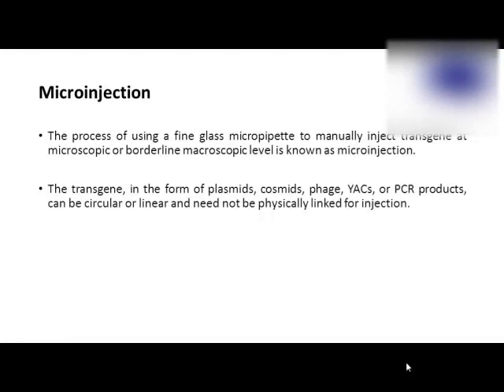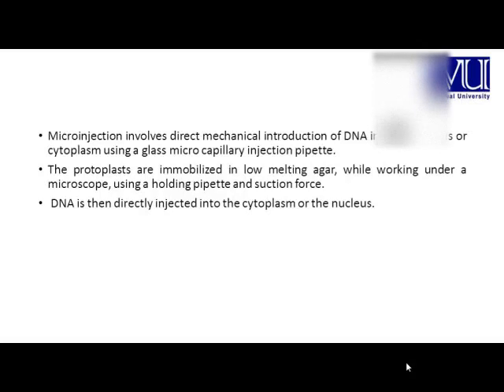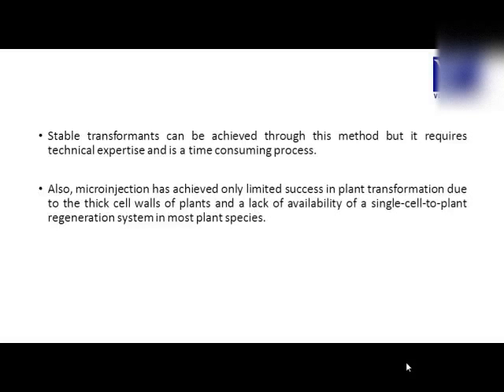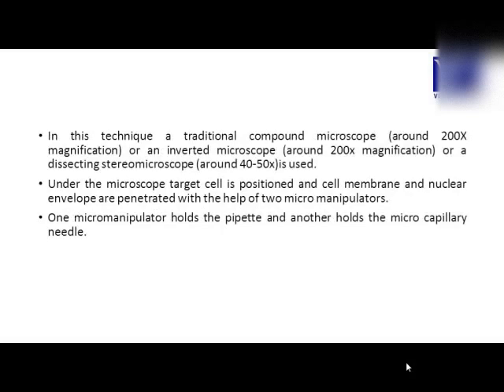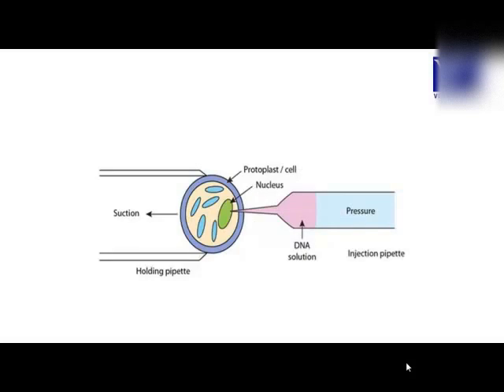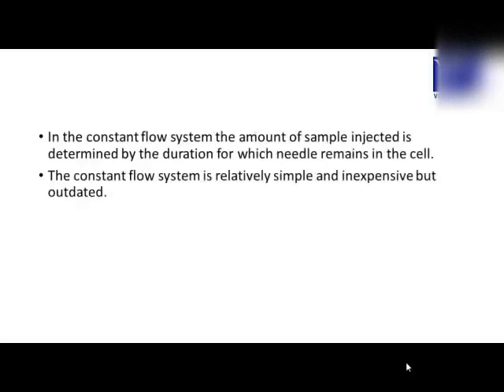What is micro-injection and steps involved in micro-injection process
In this tutorial, you will learn about micro-injection and steps involved in micro-injection process.